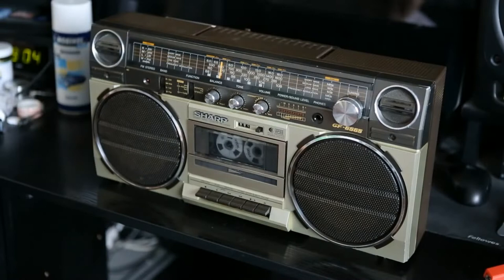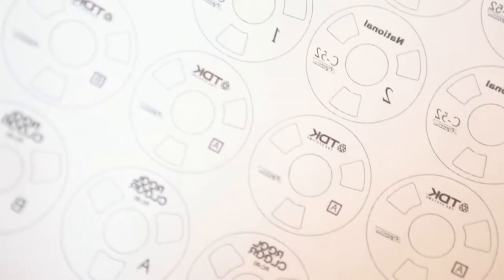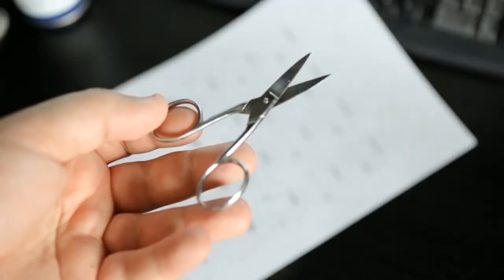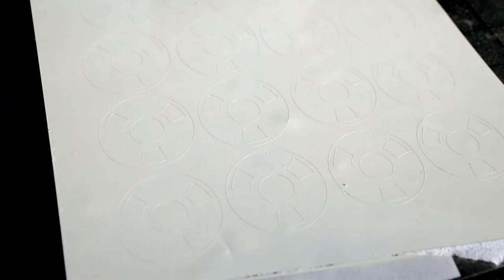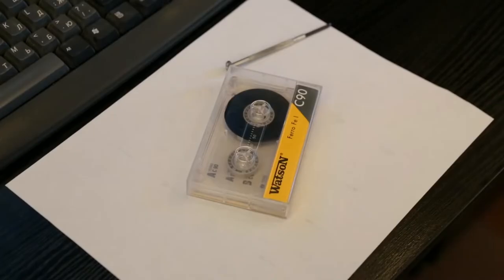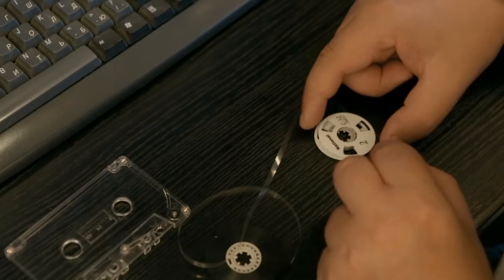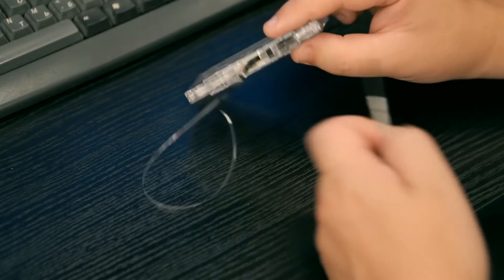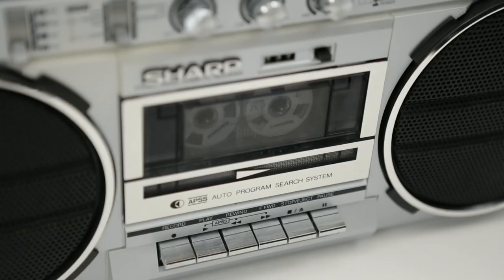Reel to reel cassette DIY Hand Made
Reel to reel cassette DIY Handmade.